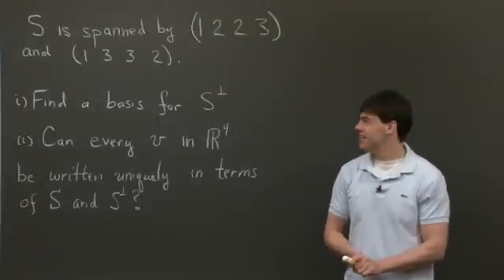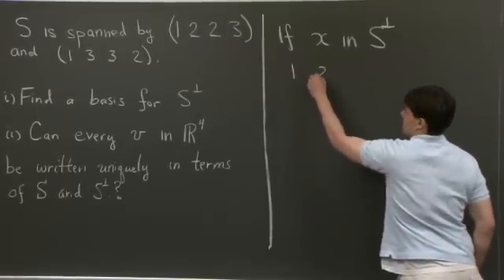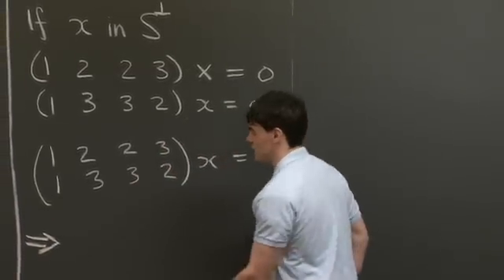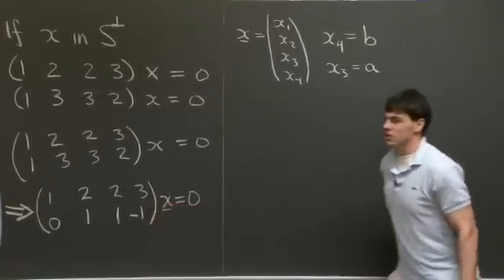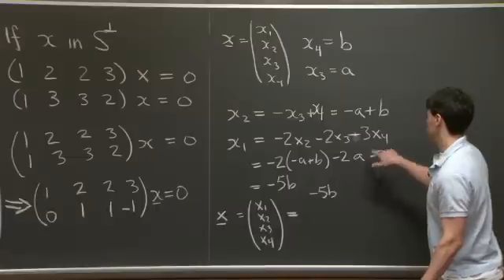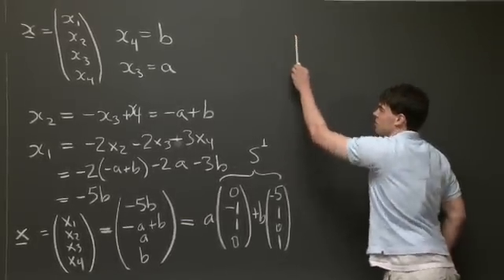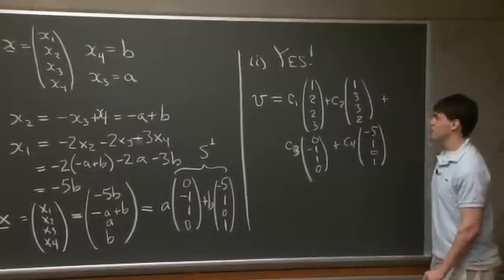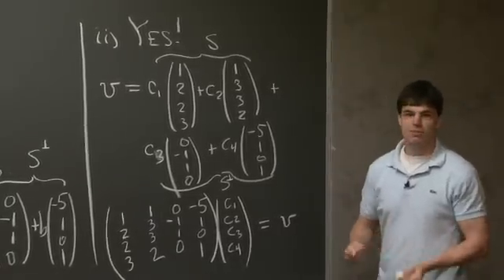Orthogonal Vectors and Subspaces | MIT 18.06SC Linear Algebra, Fall 2011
Orthogonal Vectors and Subspaces